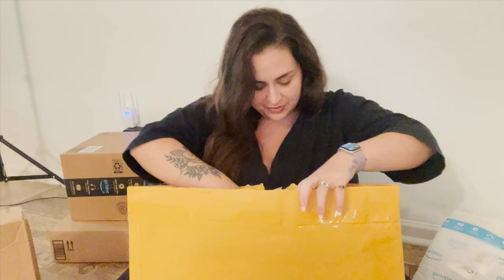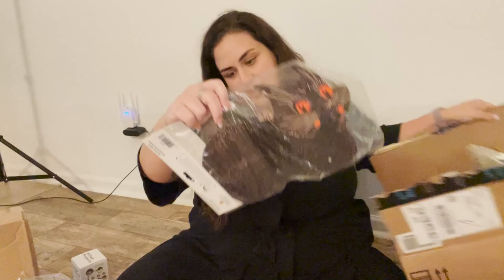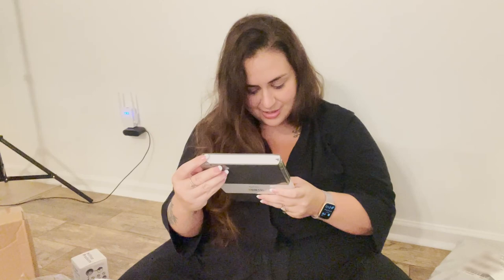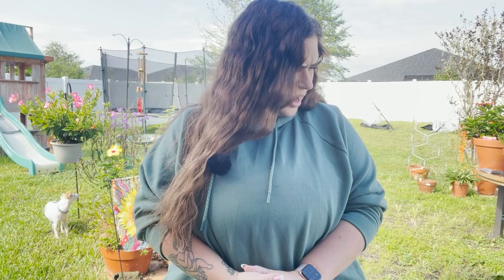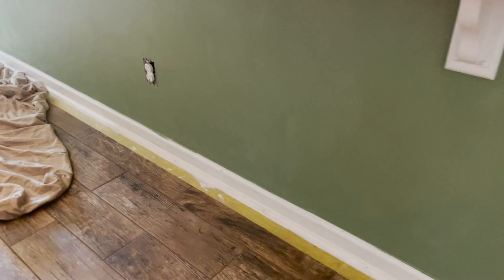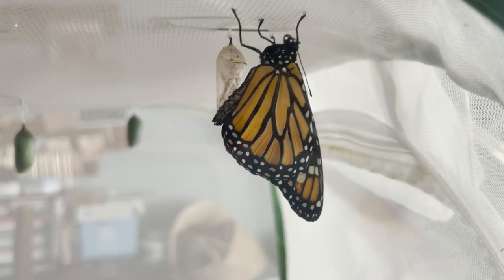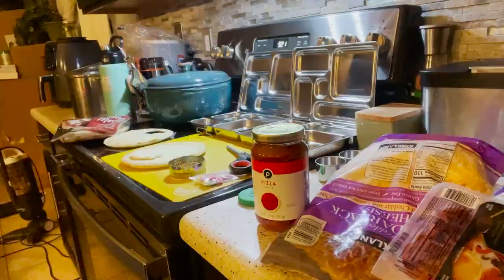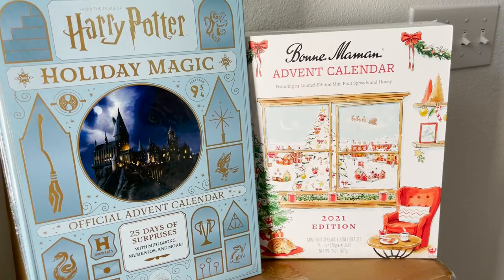New Halloween Decor, Last Monarch Butterflies Emerging, and School Lunches! | Weekly Vlog #10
OPEN ME ↓↓↓

Week #10

Timestamps //
0:00 - Autumn 🍂 Equinox Simmer Pot
2:44 - Halloween Decor
6:50 - Outdoor in my garden
14:06 - School Lunches
16:51 - Monarchs Emerging

xo

This video isn’t sponsored and I am not being paid by anyone. All thoughts and opinions are my own.